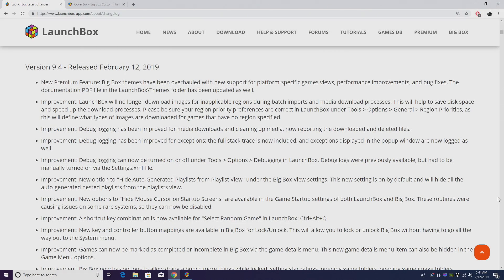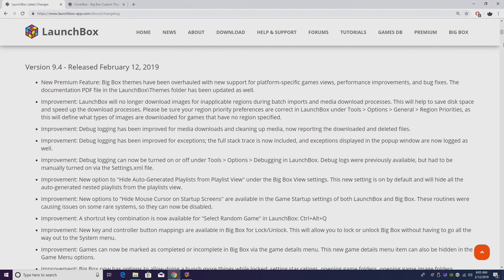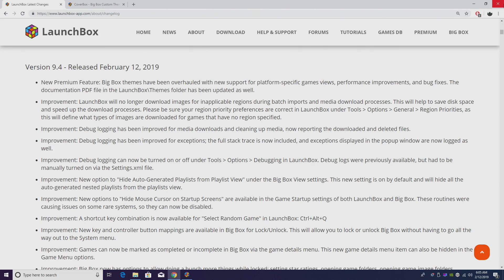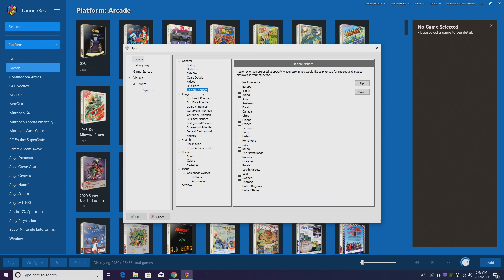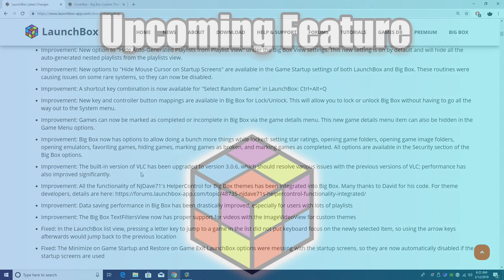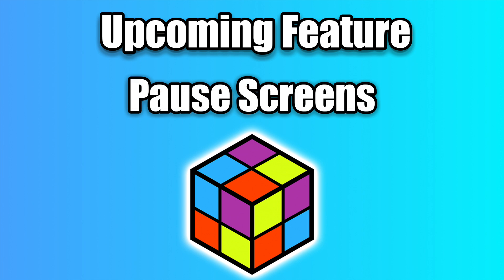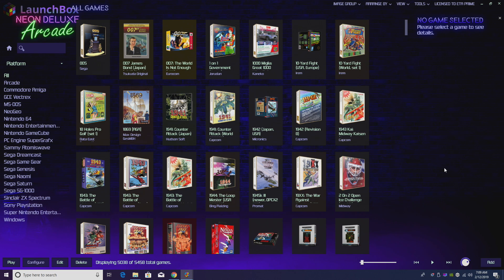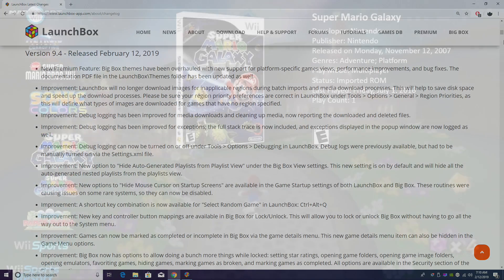LaunchBox 9.4 Is Here!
Alright, here it is LaunchBox 9.4! Full of fixes improvements and new Features.